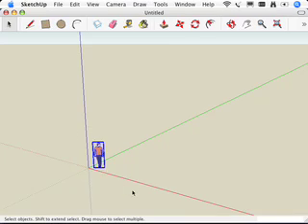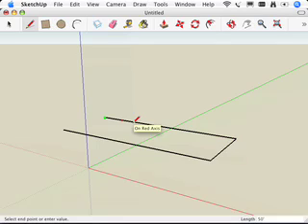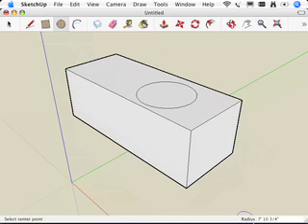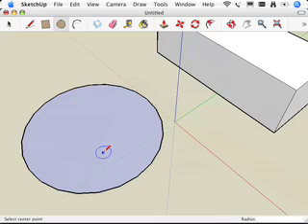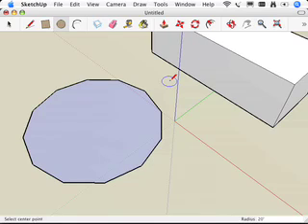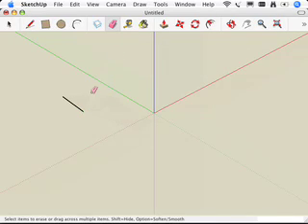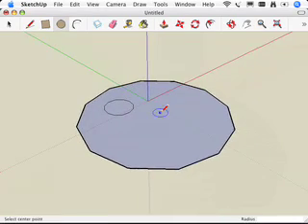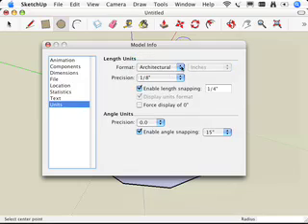SketchUp: Injecting accuracy into your model